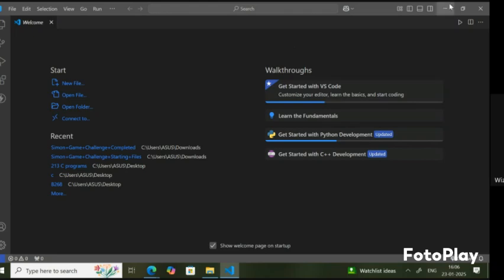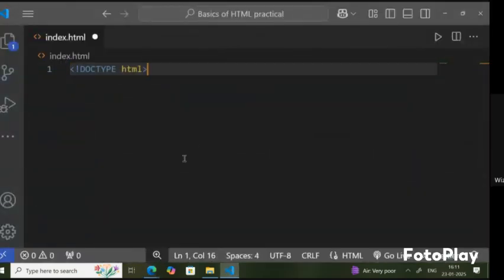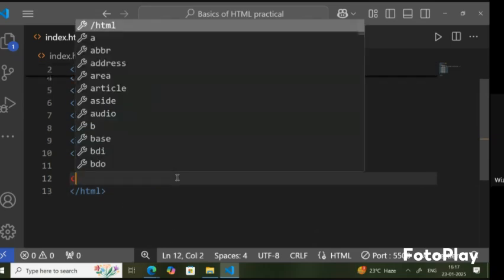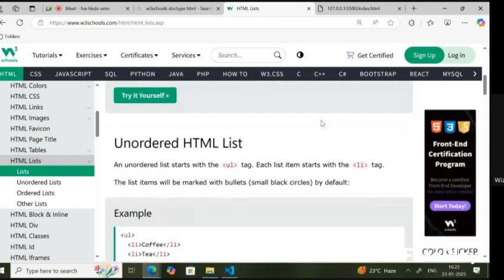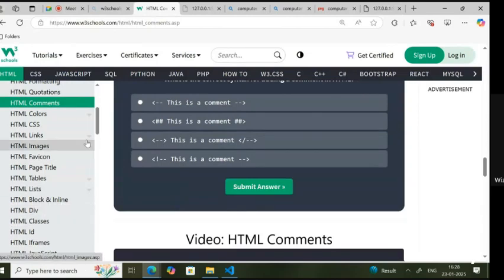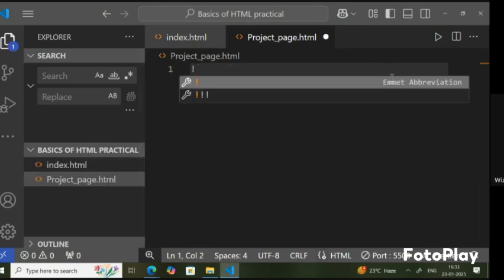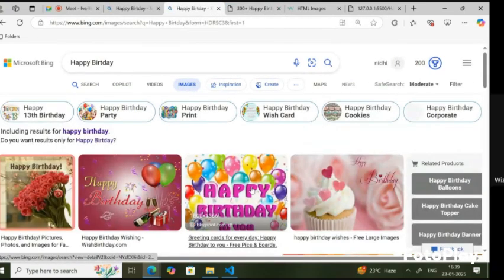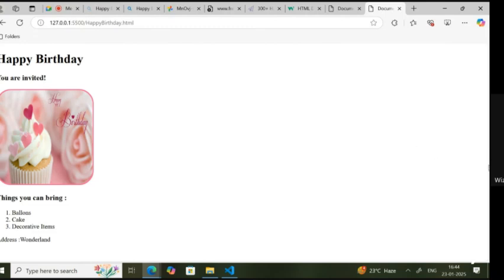HTML fundamentals lesson. Anchor tags, headings, paragraphs, images, and lists are explained.